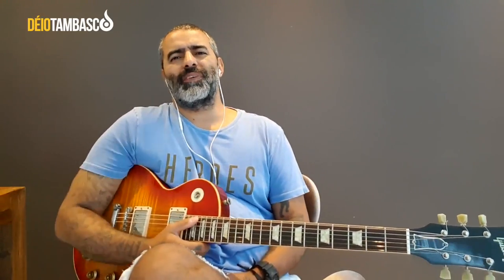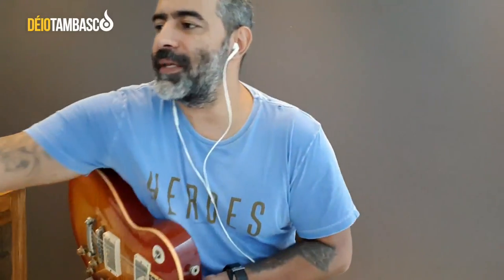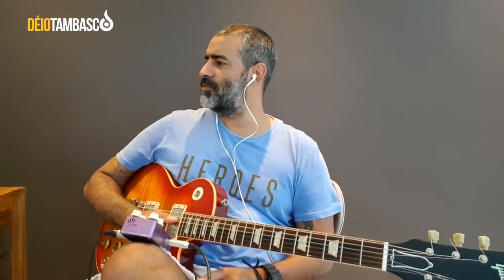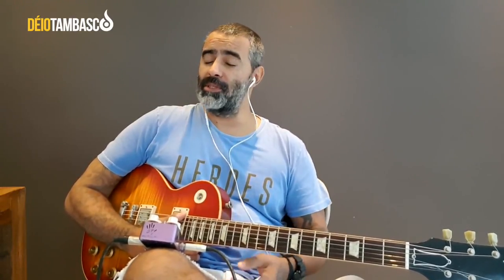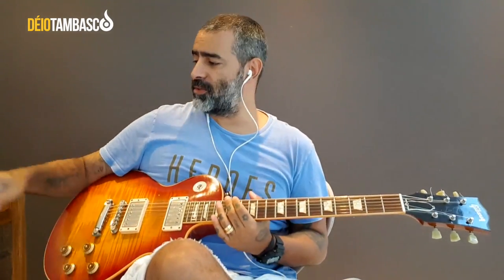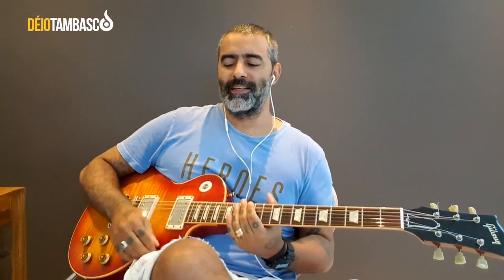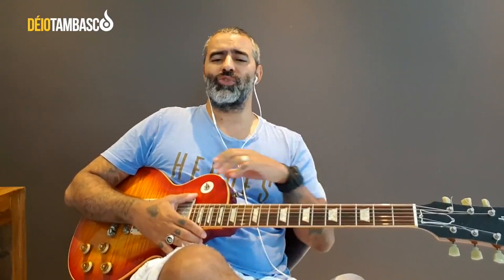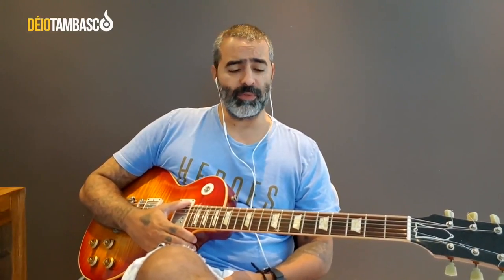DropsMusicais - Déio Tambasco - O que ando estudando?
Agende uma "Sessão de Coaching" totalmente Grátis comigo ou saiba mais sobre o Curso Online  Viver de Música.
Basta clicar no Link do Whatzapp abaixo e falar comigo

*Baixe meu Ebook: 10 Dicas Fundamentais para você Viver de Música - clicando no link abaixo.